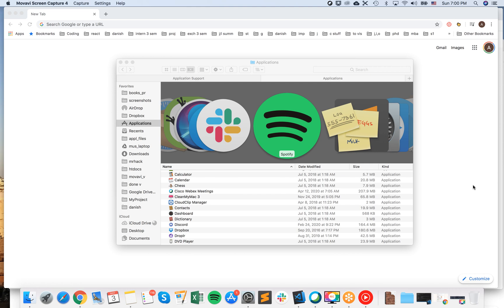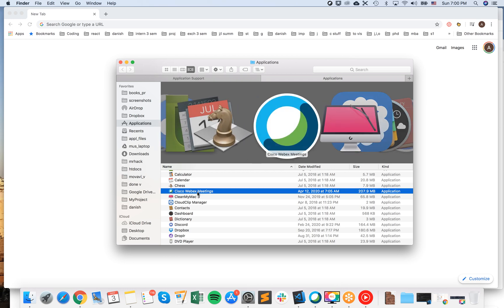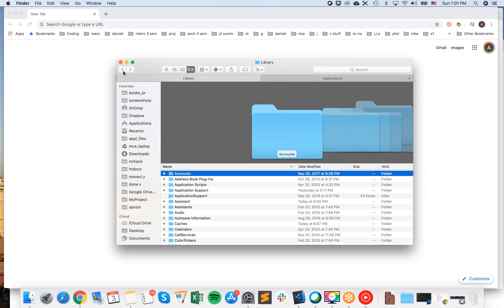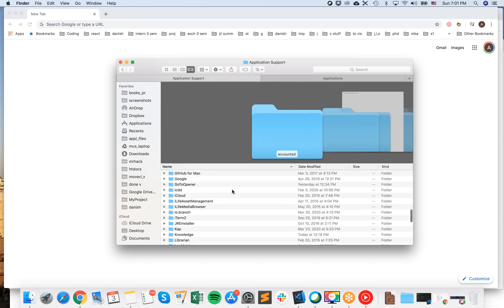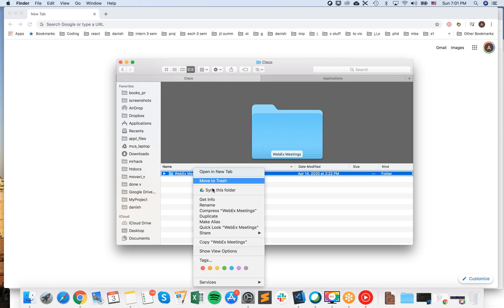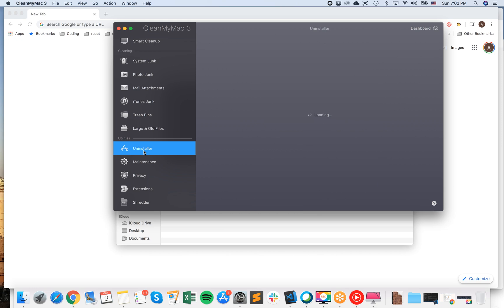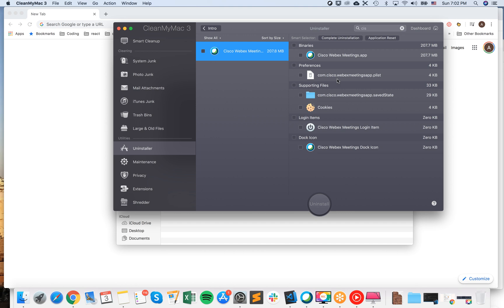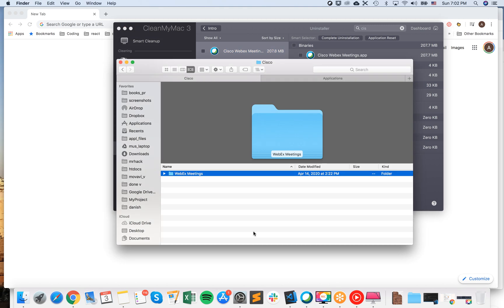How to UNINSTALL CISCO WEBEX MEETINGS from MAC?